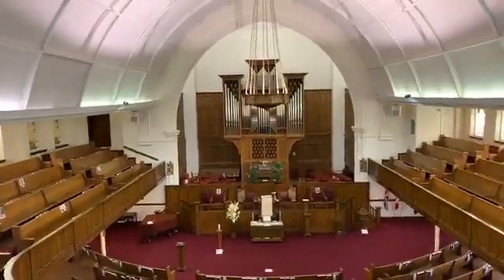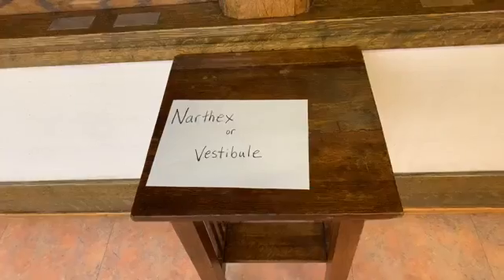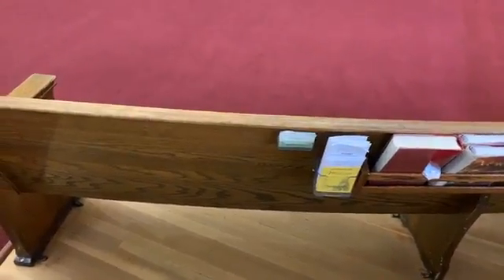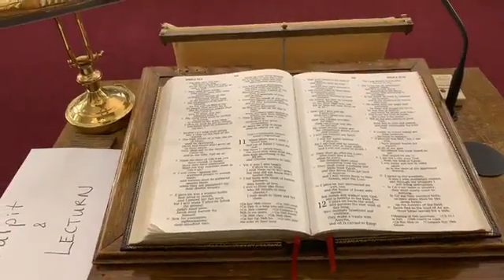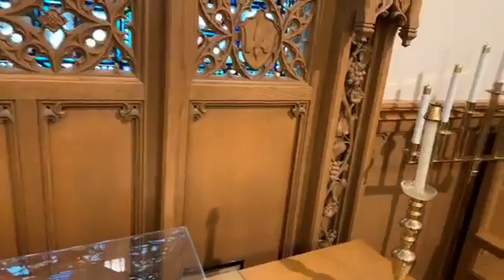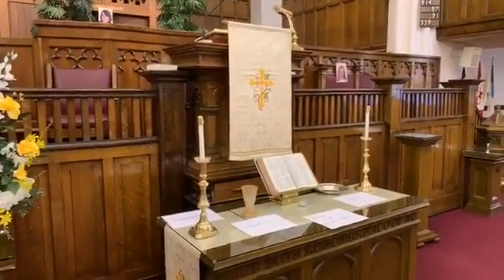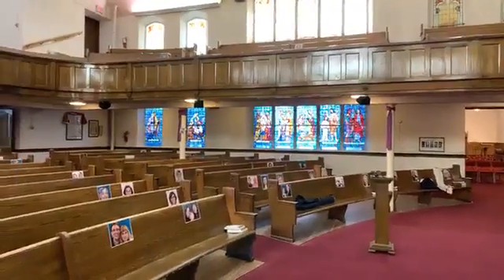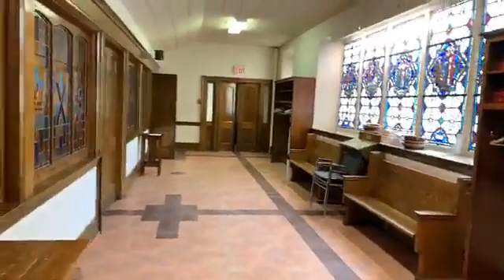Kids' Church May 14